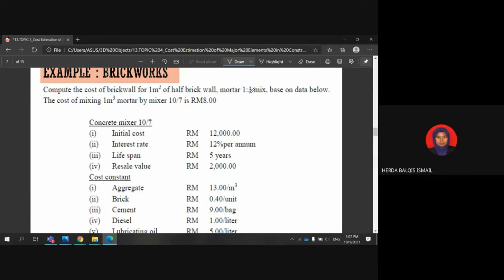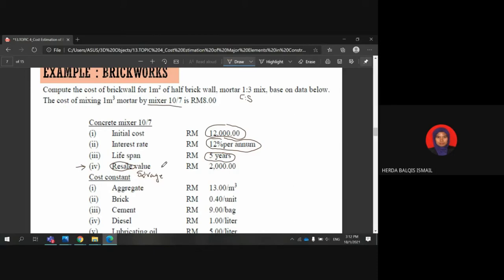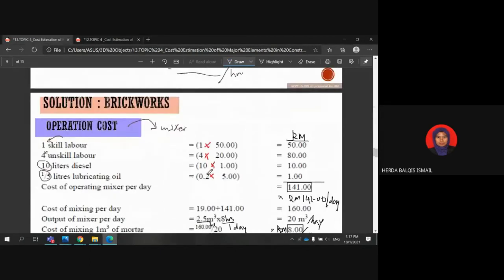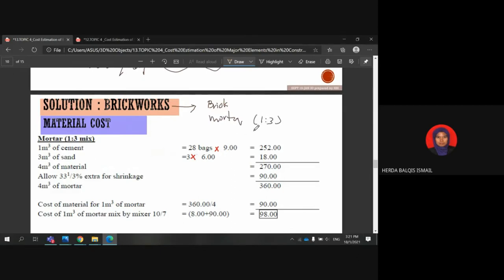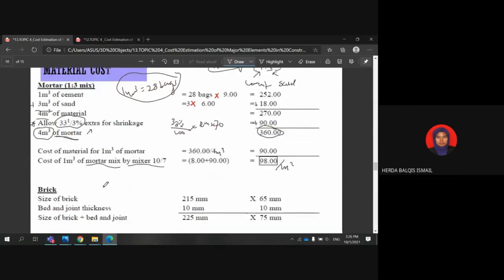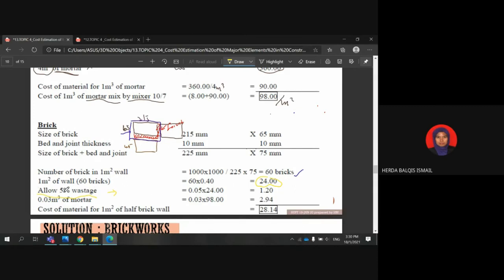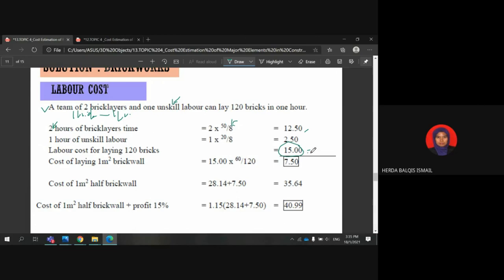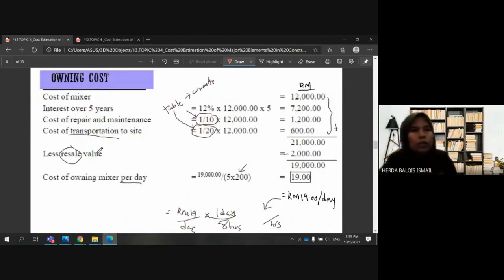Topic 4 Brickwork